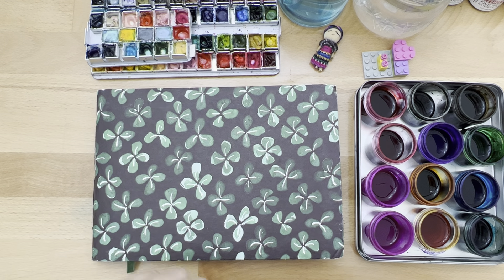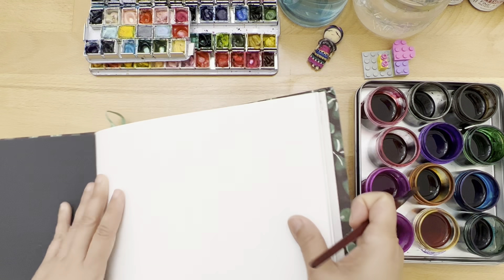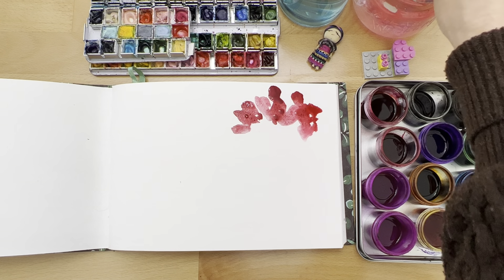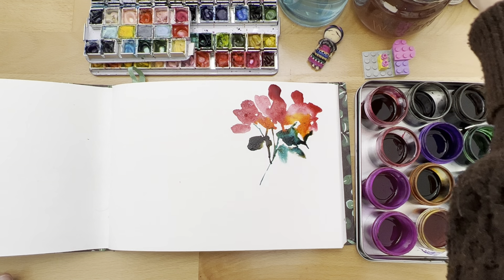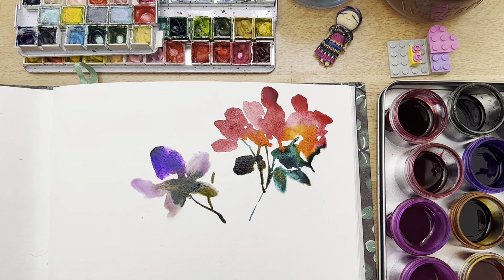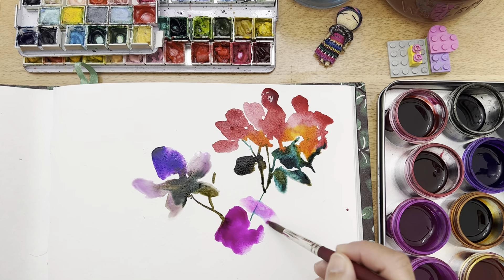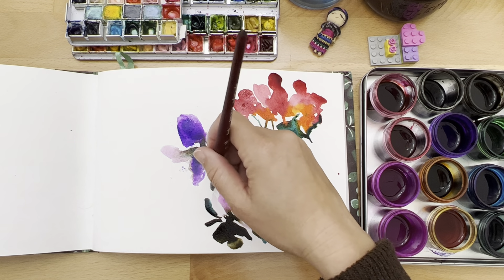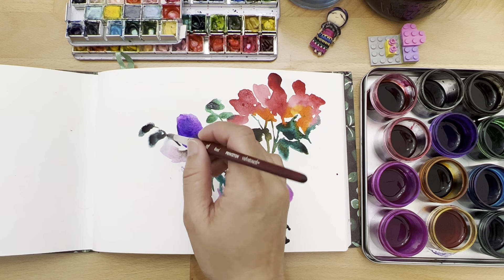Watercolor Floral Practice Using Liquid Watercolors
Talking you through my daily painting practice - daily art day 2,644

📝 Ikea sketchbook - purchased back in 2018

🤓 You can find me and my daily project here:
and tag your art as paintingwithjoy so I can see your beautiful work!